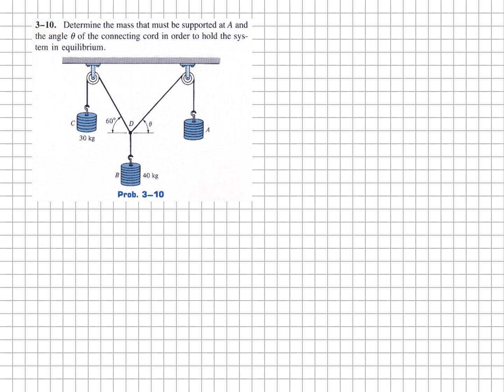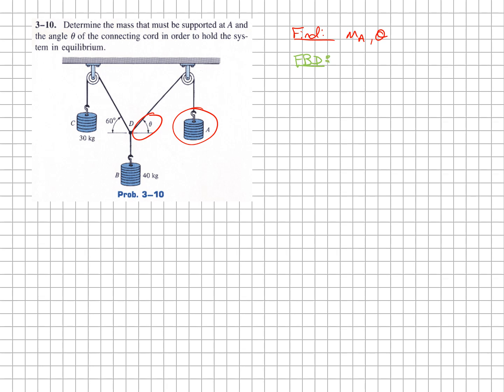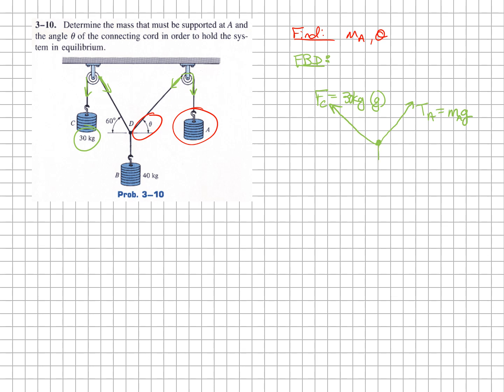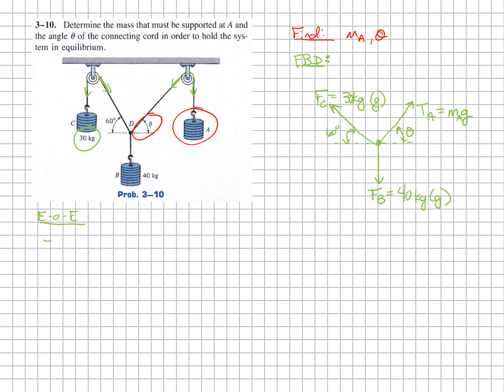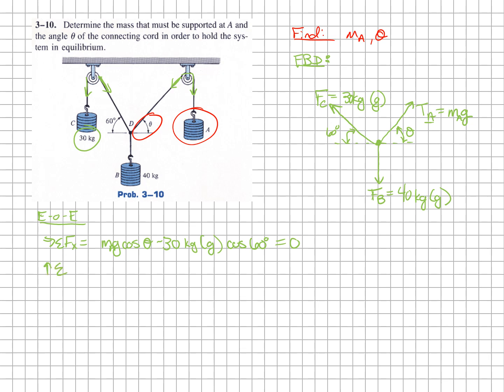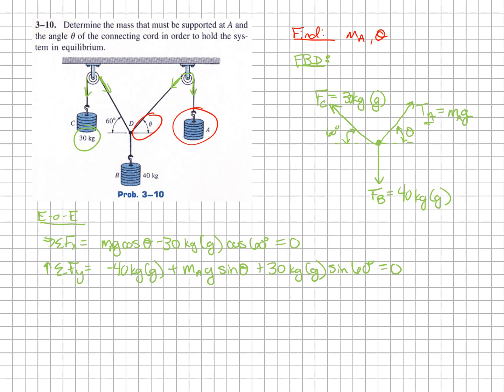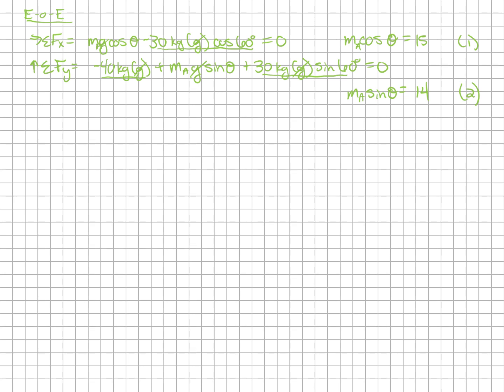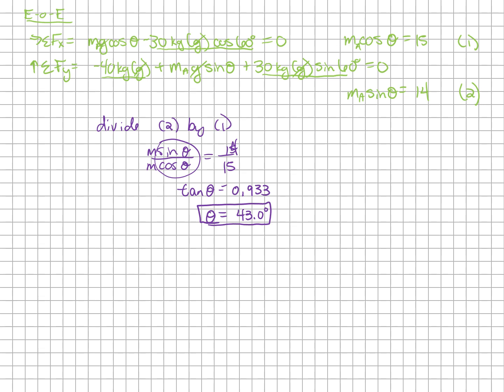Extra Examples Statics of Particles 4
Statics of particles example problem #4 (2D)